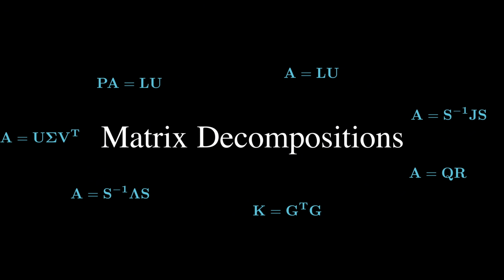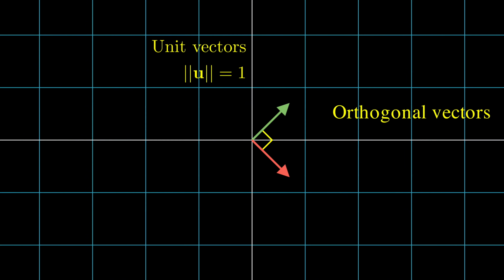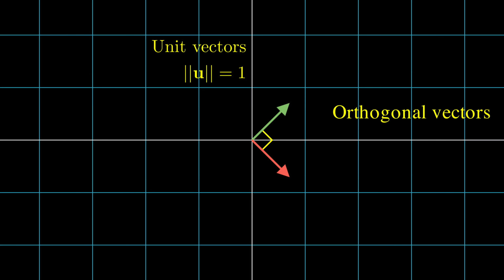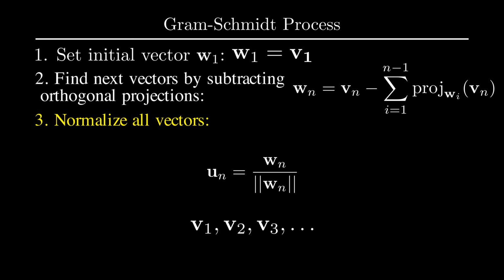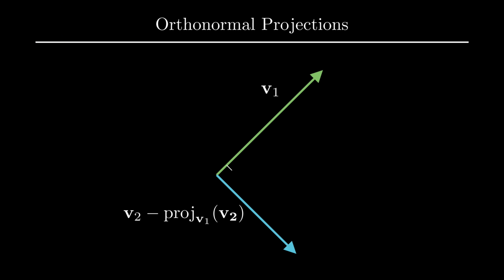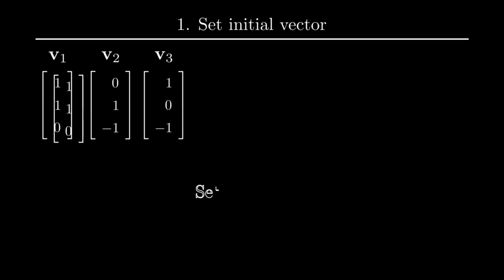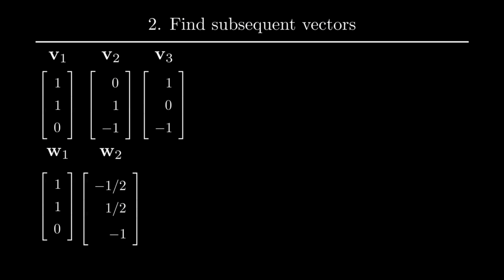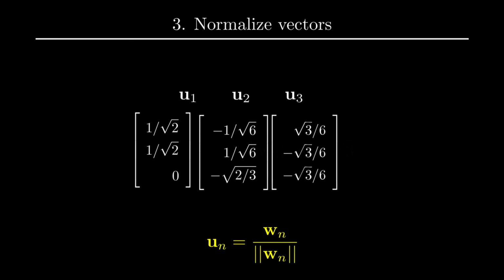Gram-Schmidt Process Example - Linear Algebra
In this video we walkthrough an example of turning a basis for a inner product space into a orthonormal basis using the Gram-Schmidt process.